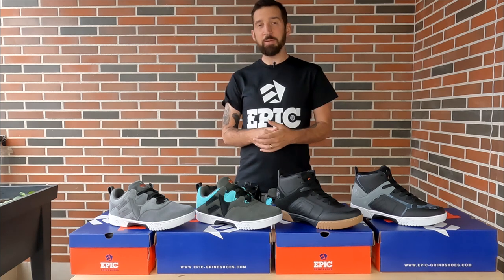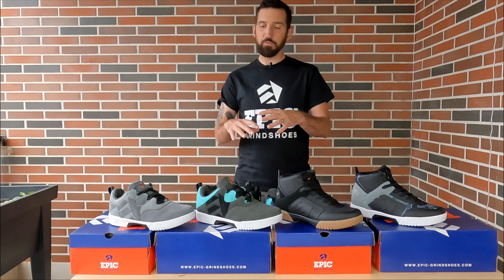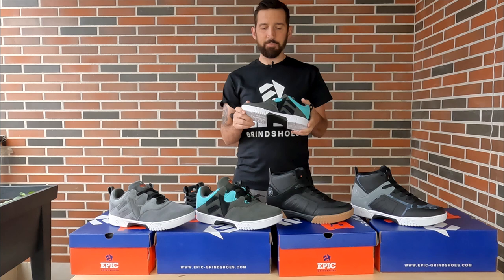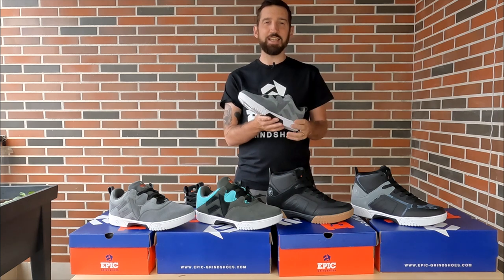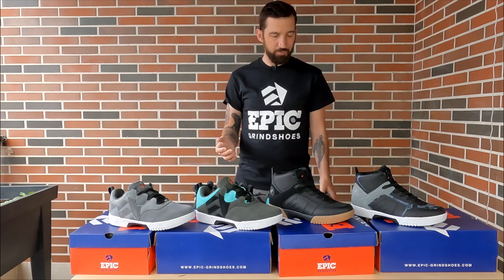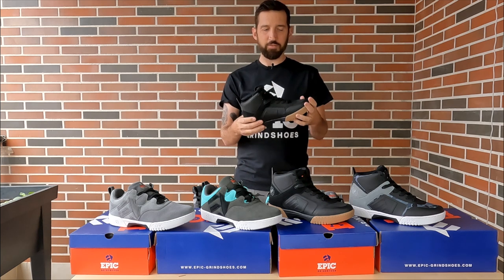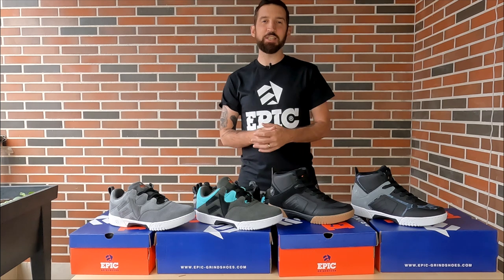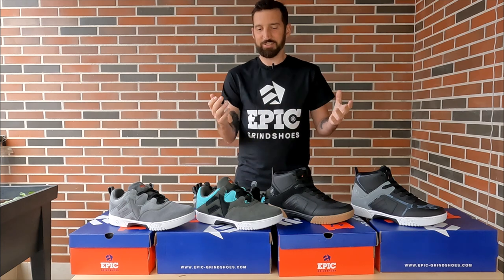Epic Grindshoes: Top 10 Questions Answered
Epic Grindshoes: Top 10 questions answered. These are the questions that we get asked the most on social media, so we put together this quick video to help you with your doubts. If you have any questions don't hesitate to ask us in the comments.
00:00 Video start
00:31 1. Where can I find Epic Grindshoes?
01:10 2. How can I get the right size?
01:38 3. Will there be bigger sizes in the future?
02:06 4. Will there be a Vegan shoe?
02:31 5. Is the backslide plate replaceable?
03:21 6. Can grindshoes be used for regular walking?
04:06 7. Are the shoes clumpy and heavy?
04:43 8. What’s the difference between Hi-Tops and regular?
05:34 9. How long will the shoes last?
06:43 10. Is Epic just a copy of Soap shoes?